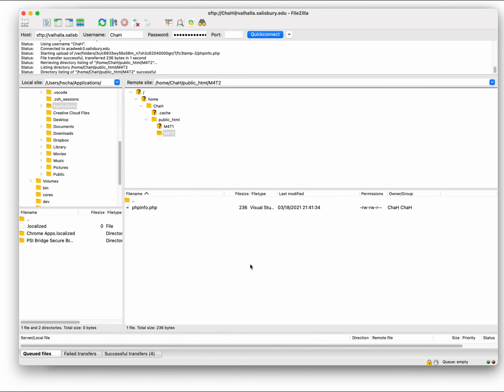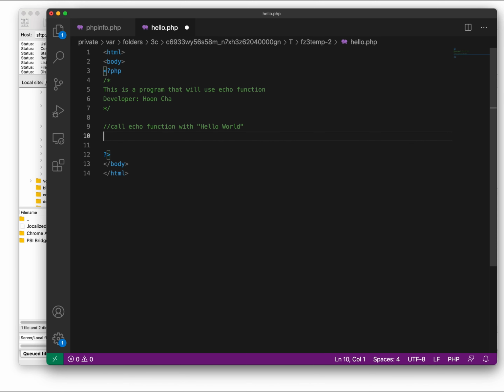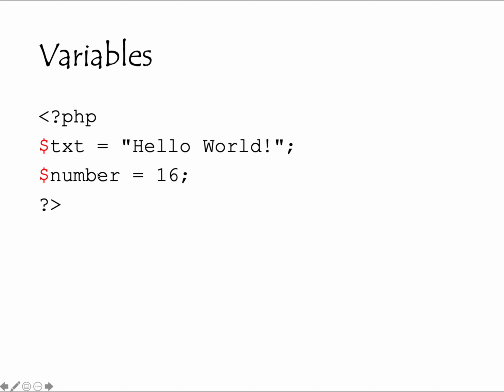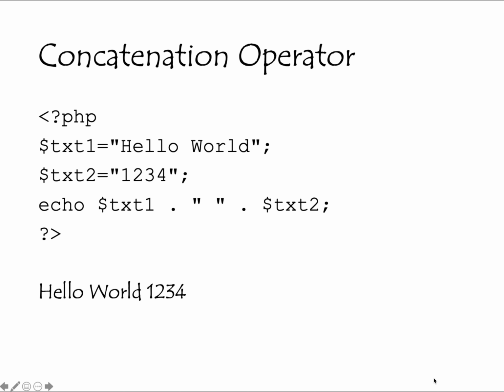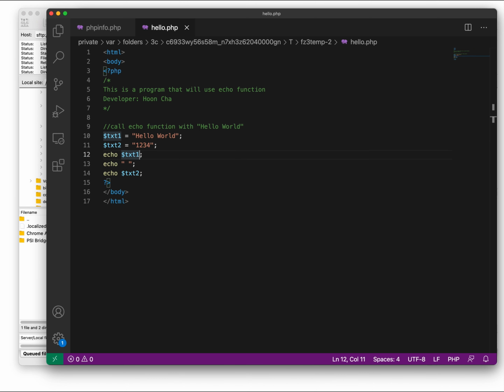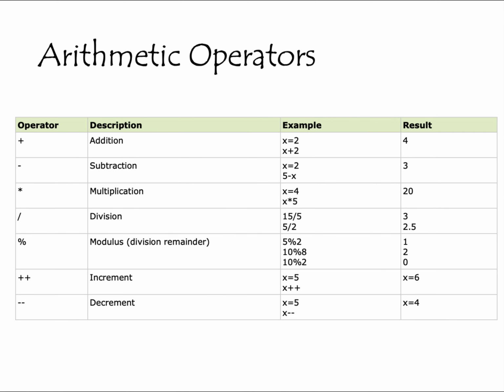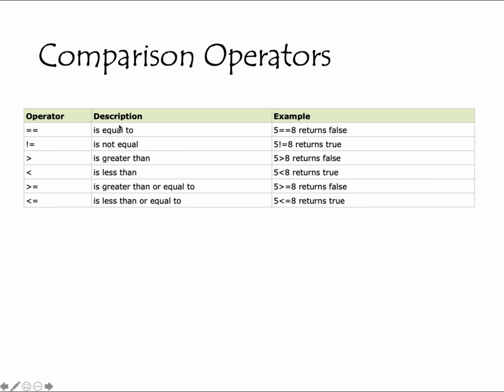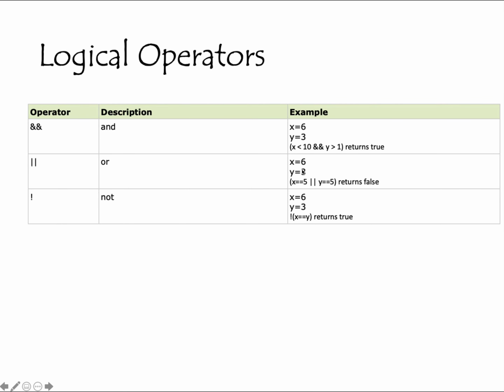info386 M4T2 p2